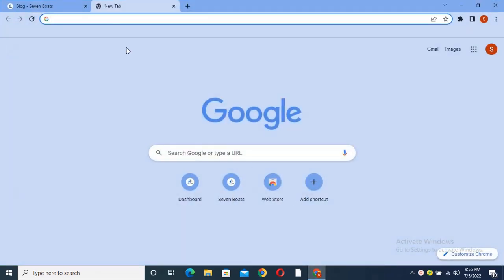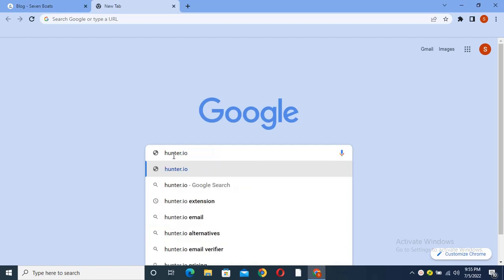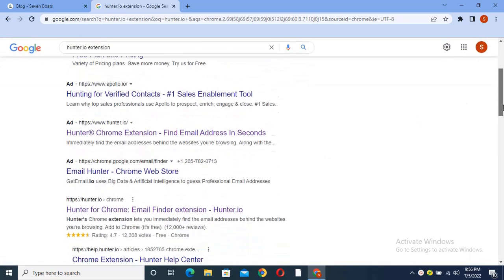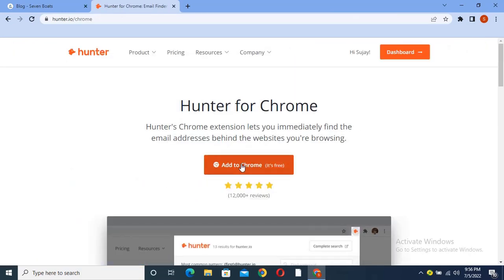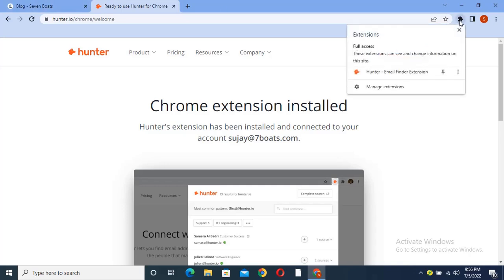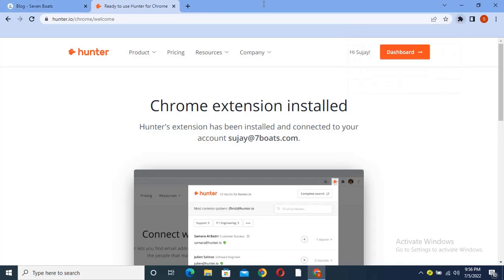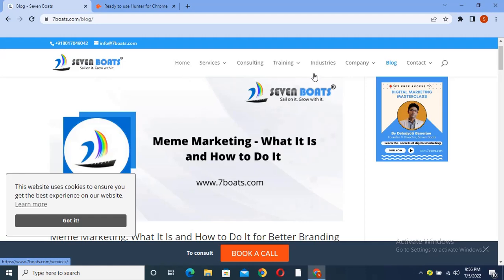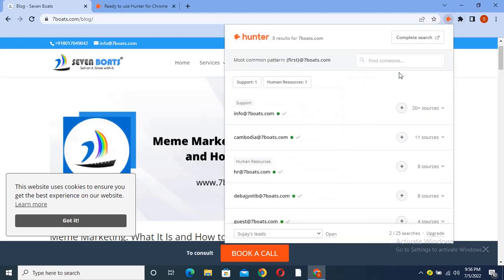How to find Email addresses from a website in seconds | Best tool to Extract Email id from websites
Hunter.io is a website that helps you find email addresses from a given website in seconds. You can either enter the website URL or the domain name, and it will give you a list of all the email addresses associated with that domain. This is also used as a great tool for sales prospecting, cold emails & lead generation.

⛵Seven Boats